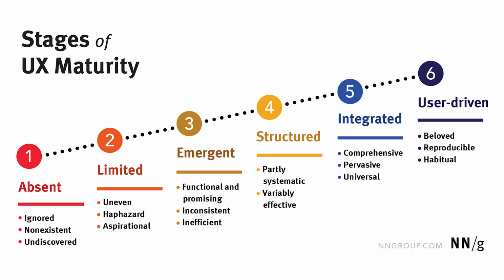What is UX Maturity, and why is it important?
Hi there,
UX maturity is a measurement of an organizations desire and ability to successfully deliver user-centred design.

You may not believe this when I say this but not all organizations out there value the UX process or the importance of UX.

It's important to remember, that just because a company is hiring UX or product designers. That doesn’t mean they value or understand the concept of UX.

So what does that mean for you? Find out in today's video.

-Chapters-
00:00 Intro
00:56 What does this mean?
01:23 What is UX Maturity?
02:01 What does that mean for you?
03:21 How to find out the UX Maturity within an organisation?
05:13 Outtro

Gemma ♥